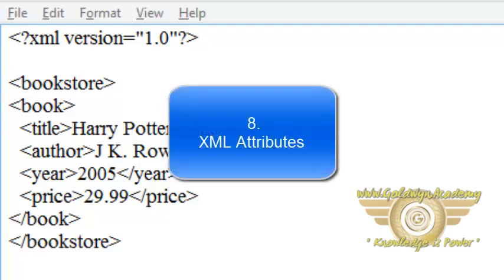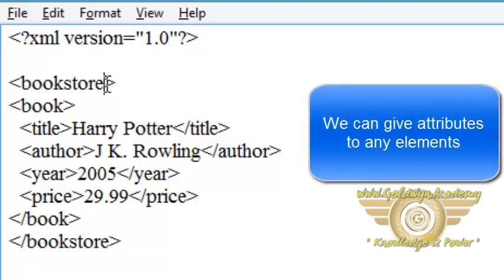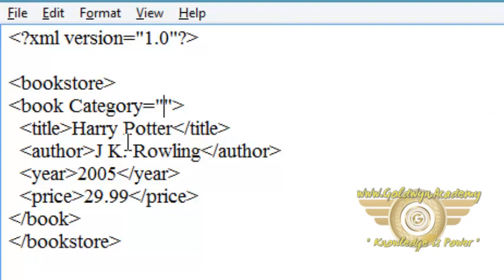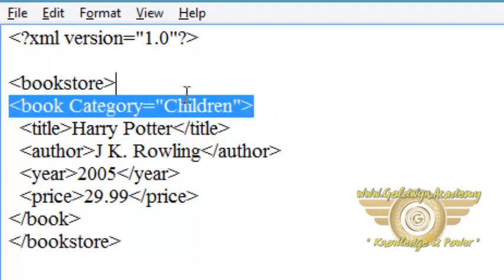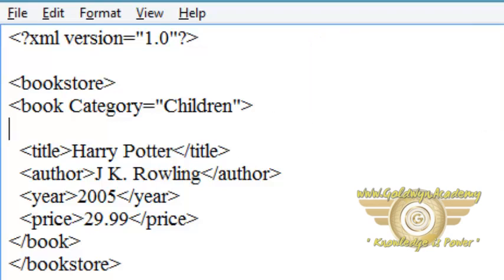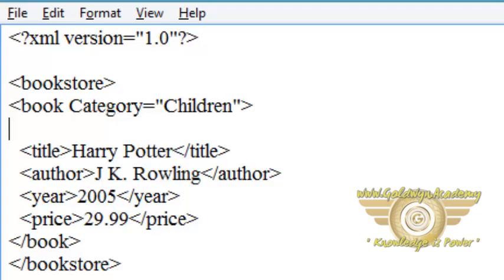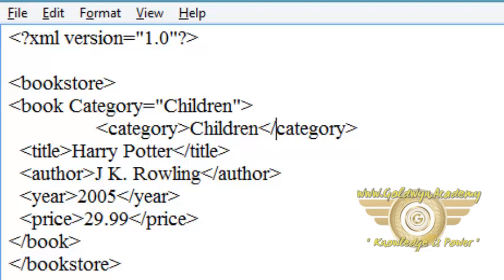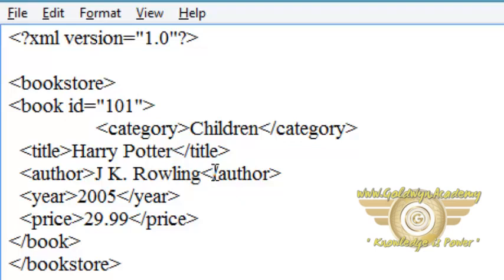Xml Attributes PART-8